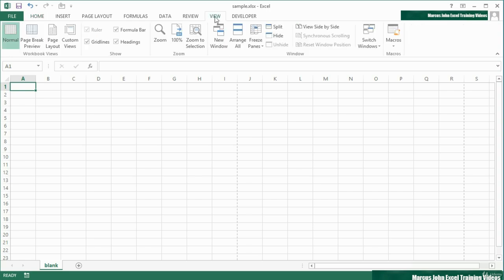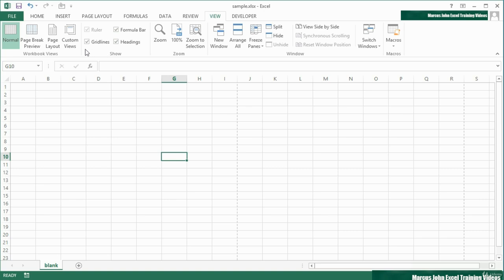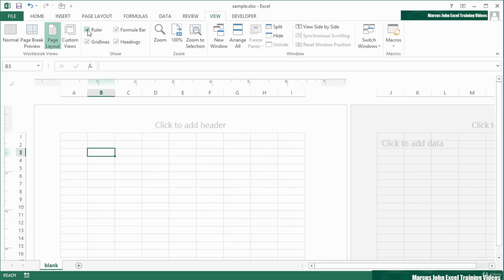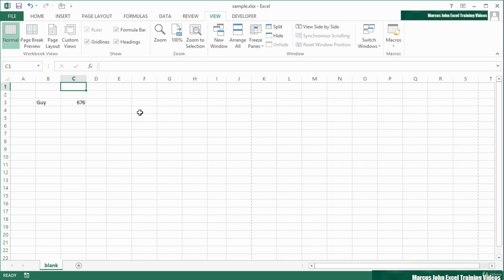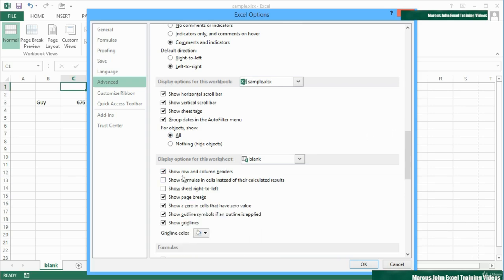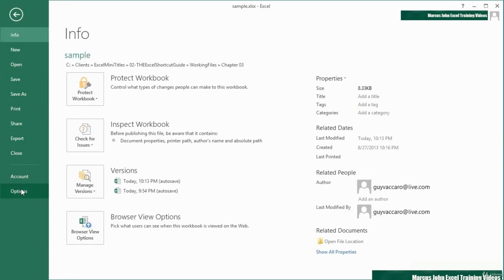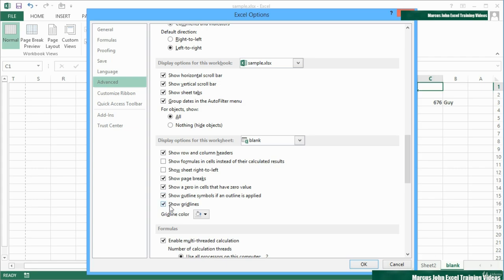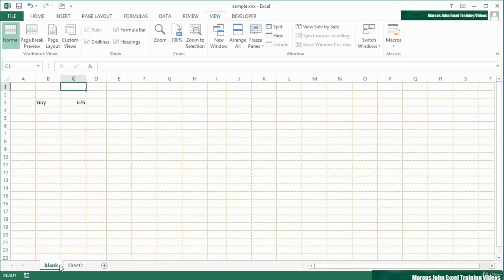Activating and Deactivating Interface Options in Microsoft Excel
Take full control of your Microsoft Office environment by learning how to activate and deactivate interface options! In this video, we’ll walk you through customizing the Ribbon, Quick Access Toolbar, and display settings to match your workflow and preferences.

What you’ll learn:
 • How to show/hide the Ribbon and tabs
 • Customizing the Quick Access Toolbar
 • Turning on/off status bar elements
 • Adjusting interface features in Word, Excel, PowerPoint
 • Streamlining your workspace for productivity

Perfect for users who want a cleaner interface or more accessible tools. Make Office work for YOU.